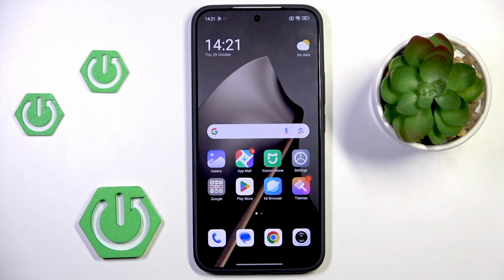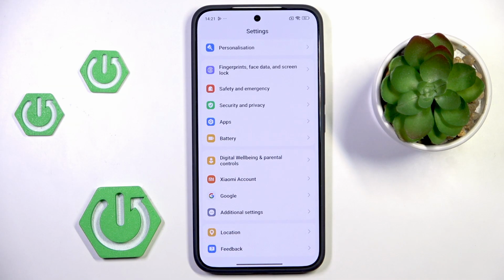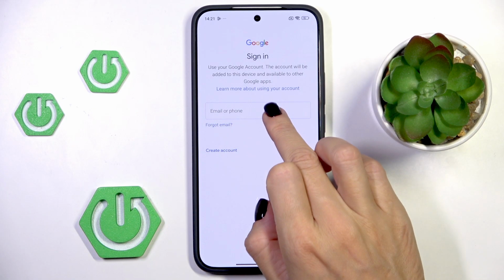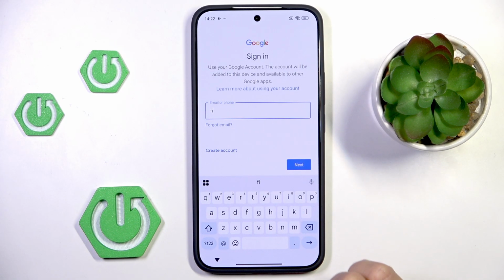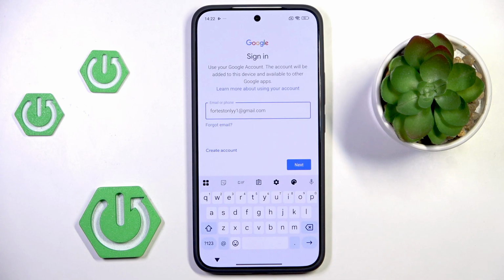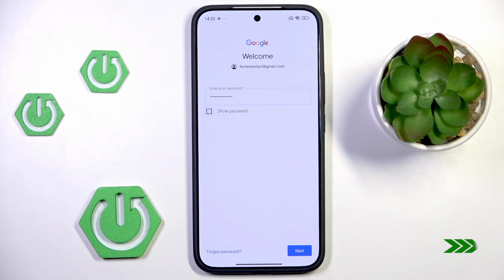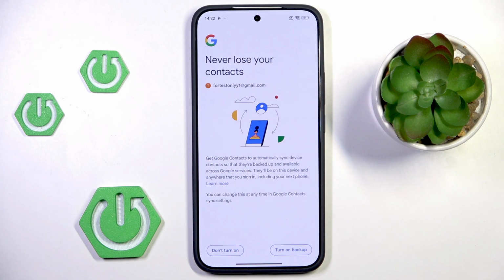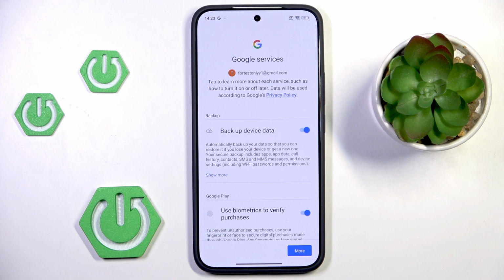XIAOMI 15T Pro – How to Add or Remove Google Account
If you want to add or remove a Google account on your XIAOMI 15T Pro, this video will show you the complete process step by step. Learn how to access the settings, sign in with your email or phone number, enter your password, and customize your account preferences. We also cover important tips like making sure you are connected to Wi-Fi and how to skip optional steps such as backup or phone number entry. Whether you need to add a new Google account or remove an existing one, this guide will help you manage your accounts easily on the XIAOMI 15T Pro.

How to add a Google account on XIAOMI 15T Pro?
How to remove a Google account from XIAOMI 15T Pro?
Where are Google account settings on XIAOMI 15T Pro?

0:00 Introduction
0:05 Open Settings on XIAOMI 15T Pro
0:12 Find and select Google
0:20 Start signing in to Google account
0:29 Enter email or phone number
0:59 Enter password and continue
1:18 Customize account options
1:32 Agree to terms and conditions
1:38 Choose backup and phone number options
1:47 Finish account setup